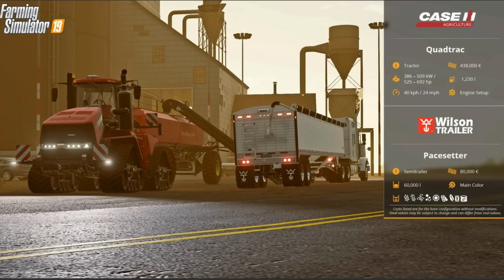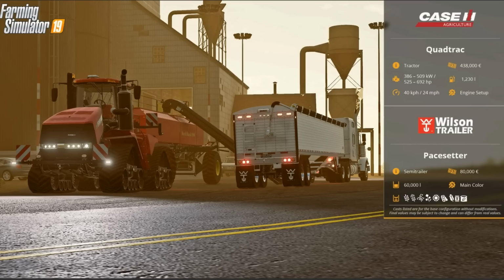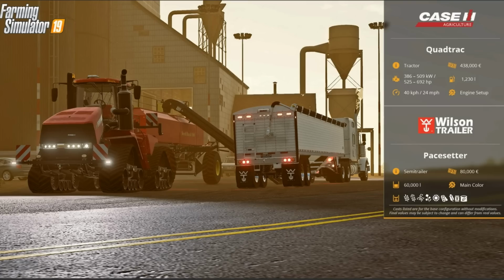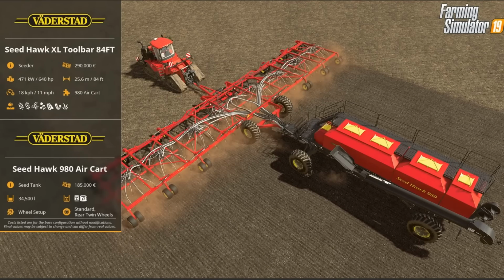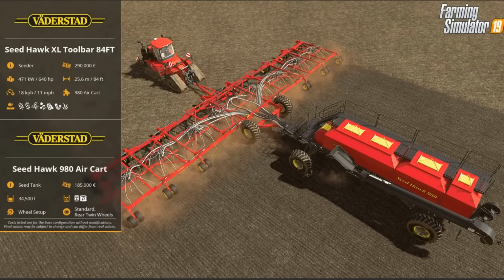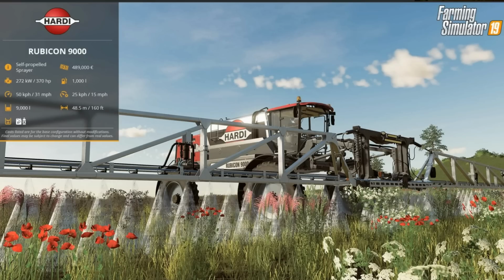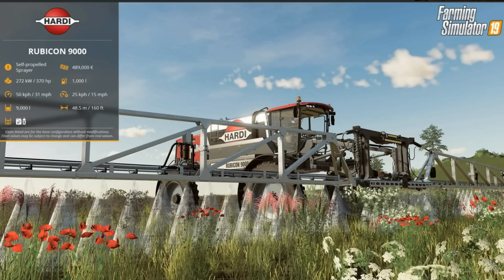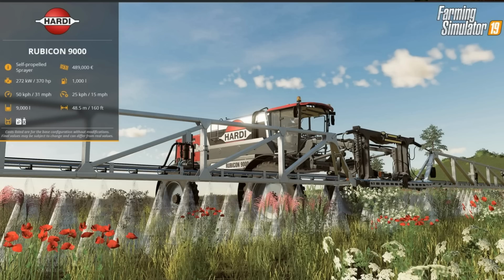Farming Simulator 19, FactSheetFriday Week 2.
Farming Simulator 19, FactSheetFriday, Week 2. Looking at the second FactSheetFriday leading up to the release of FS19. 4 more Factsheets with various pieces of machinery. What are the stats? What do we get? What are the options available? All this information and a little extra from me… MrSealyp.